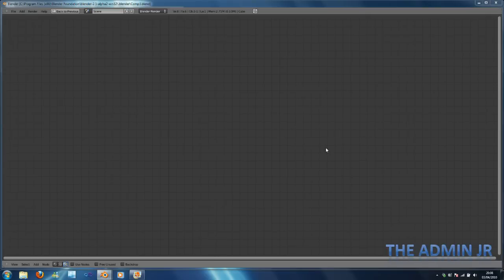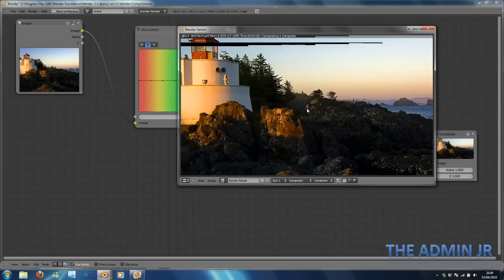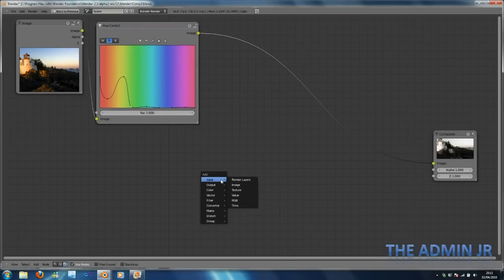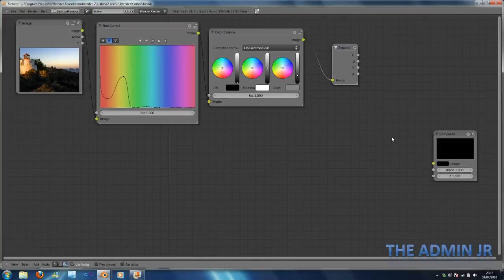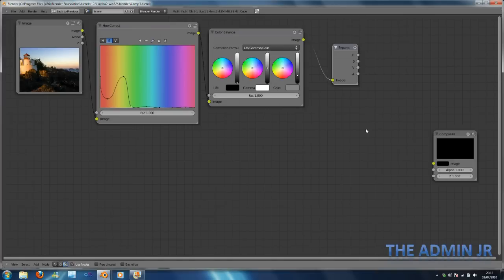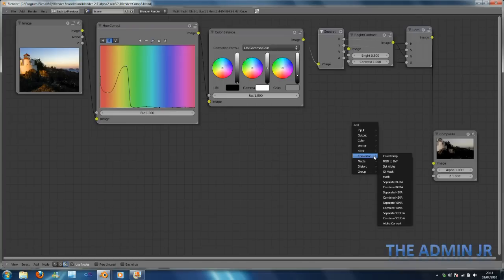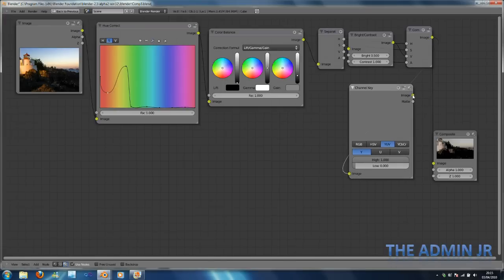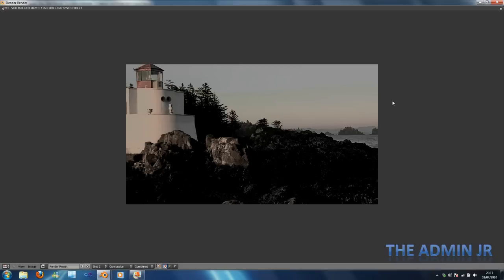Compositing in Blender 2.5 A2 - Image Editing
Advanced image editing with compositing nodes in Blender 2.5 A2